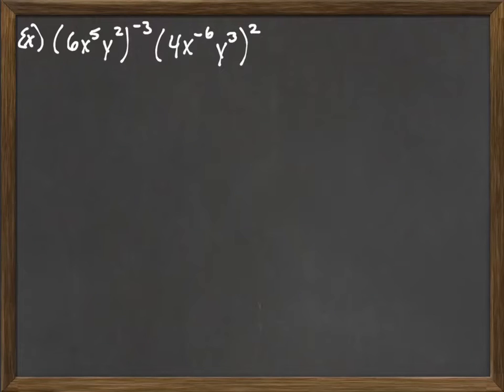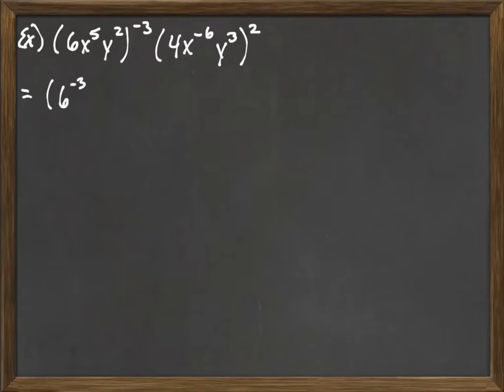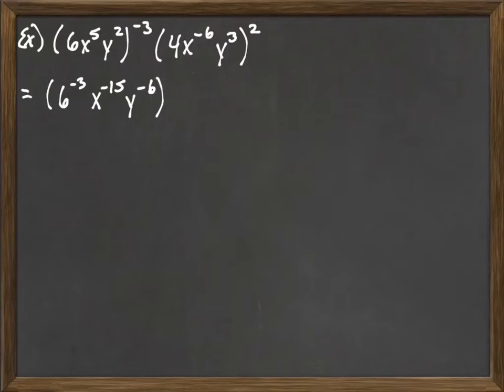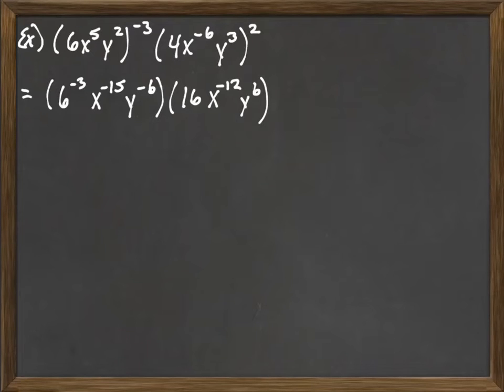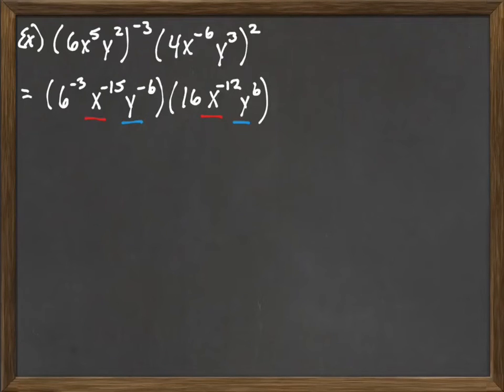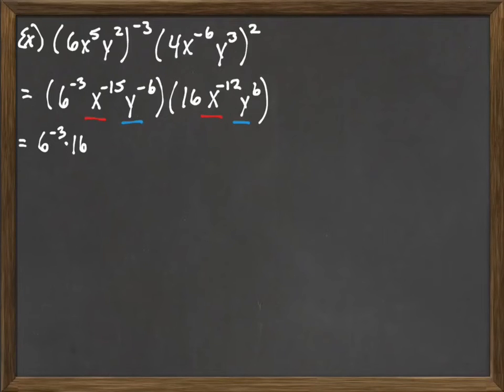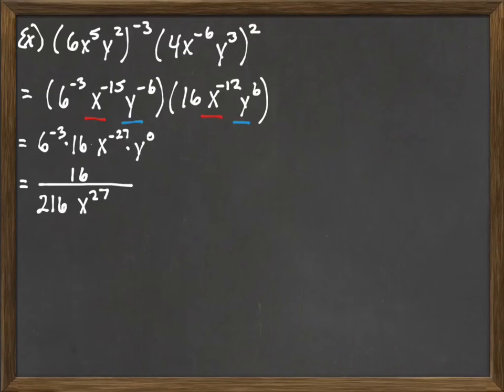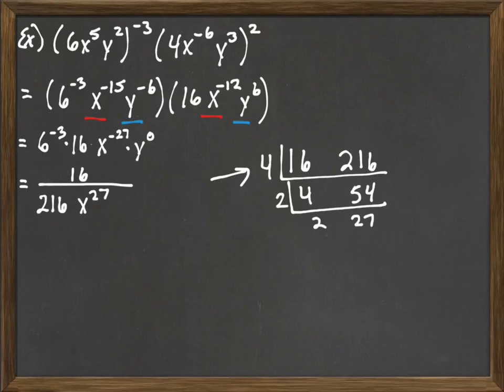Negative Exponents 2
We look at a more difficult problem involving negative exponents.